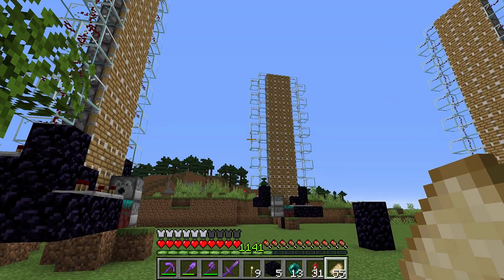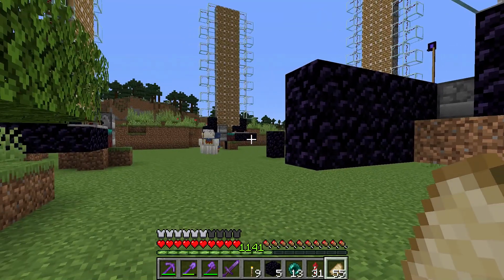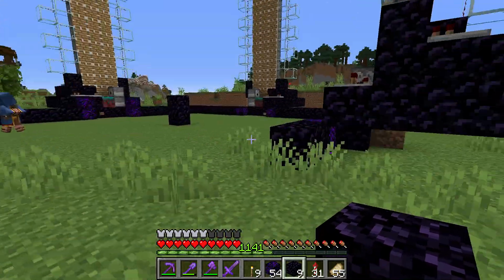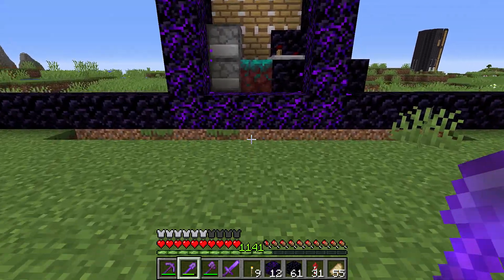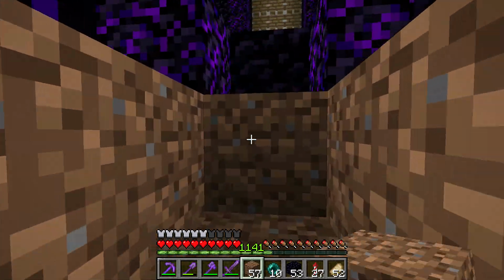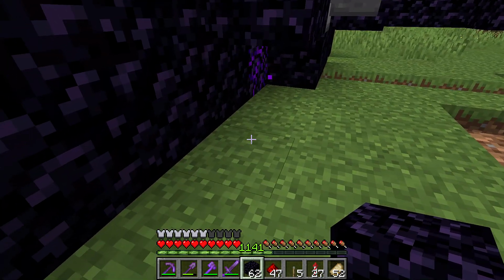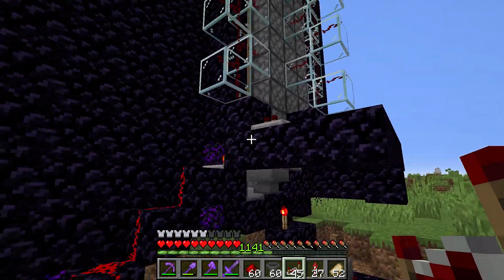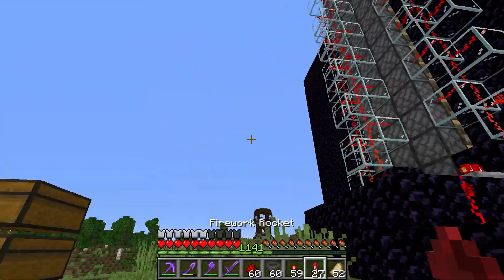Blast Proofing - Minecraft Down Under - Episode 79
It's time to get started on the blast chamber made out of blast proof blocks, mostly obsidian and crying obsidian for some lighting in the chamber itself. Once we have finish that we move onto hooking in the main redstone clock for all 4 towers and making sure that is working. We are getting  closer and closer to testing this crazy machine. Come check out todays episode of Minecraft Down Under!